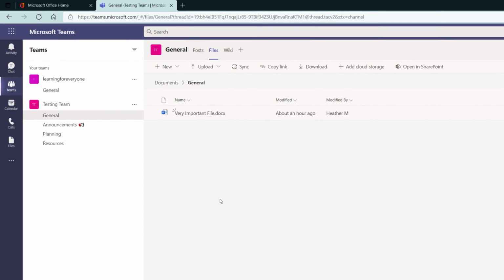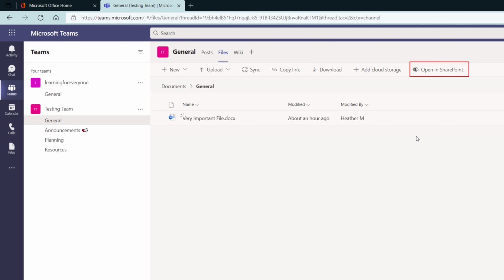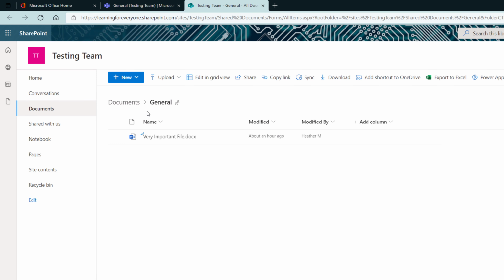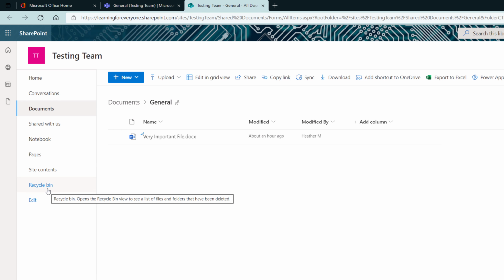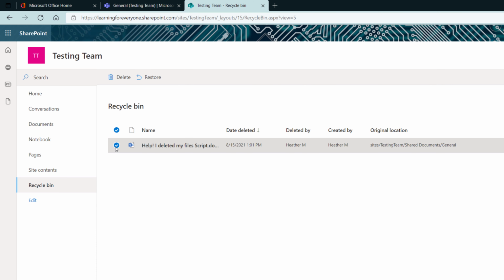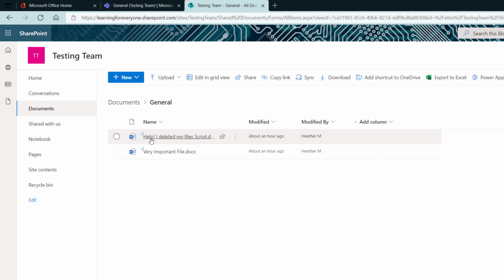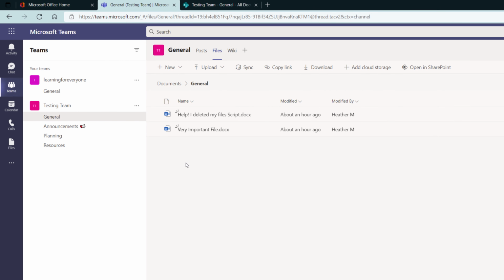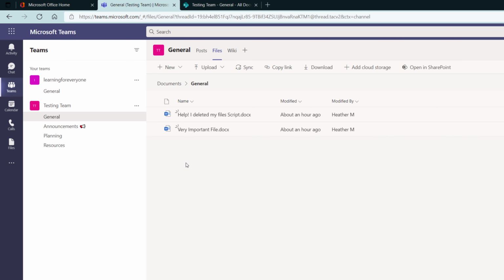How to Find Teams Recycle Bin to Recover Missing Files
One question that seems to be popping up a lot lately is "How do I recover files accidentally deleted in teams?"
This short, snack-sized video demonstrates how to drill down to the SharePoint site associated with your team to find the recycle bin and restore the file. Keep in mind you only have 90 days before the fine is gone permanently.

//Here are some of the tools that I use to create the videos on my channel.